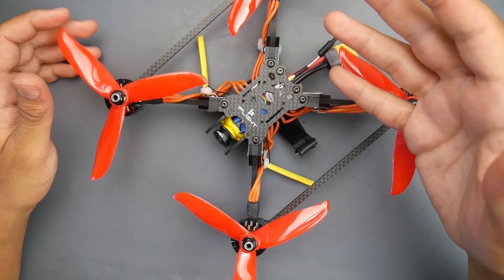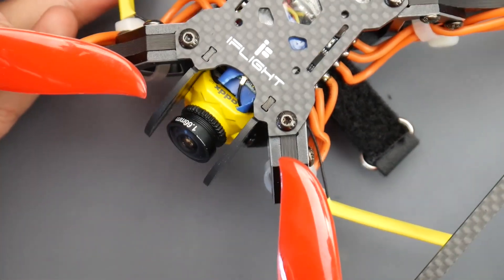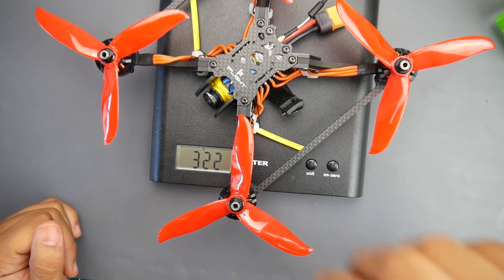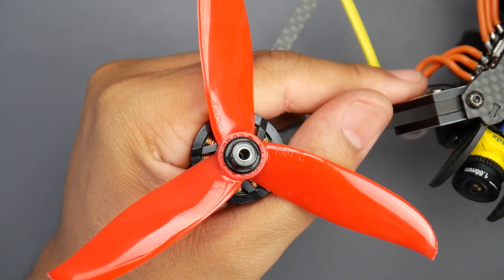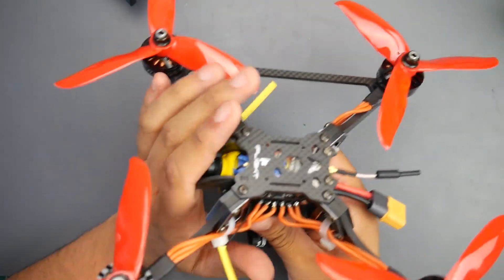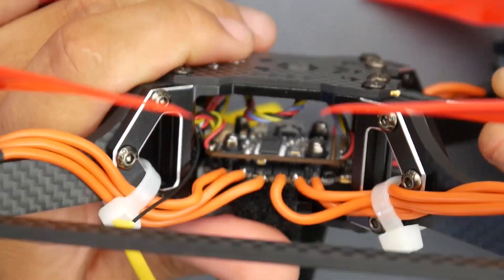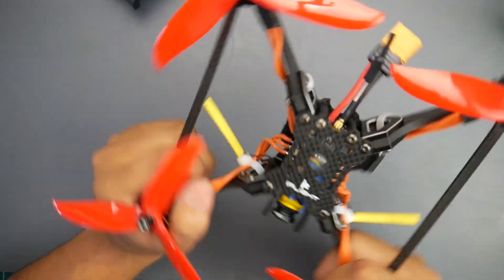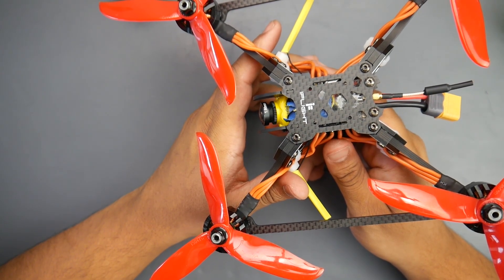Tekko32 F7 Mini, Mamba 2207 1750KV, Caddx Ratel Review and Flight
Frame

--The Receiver
xm+

--Compatible Controllers For Recevier
Qx 7

25km Range on these awesome VTX's

ID:  dj2938hd298hflahsknckdfhsidufh9398